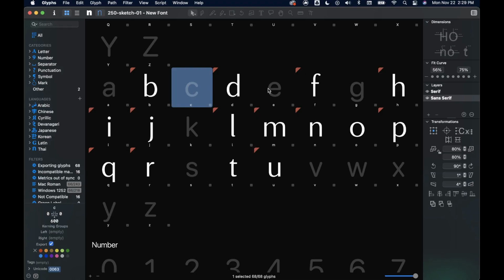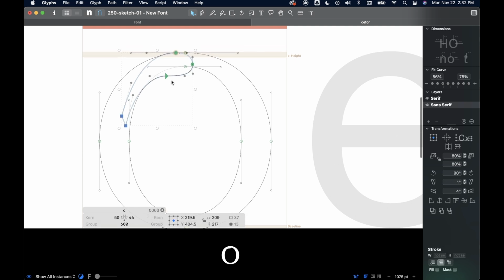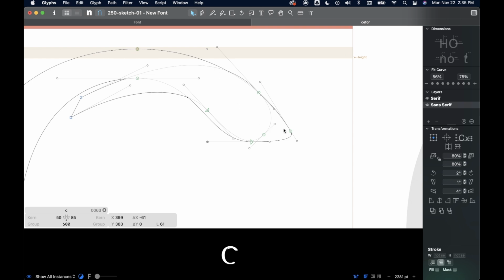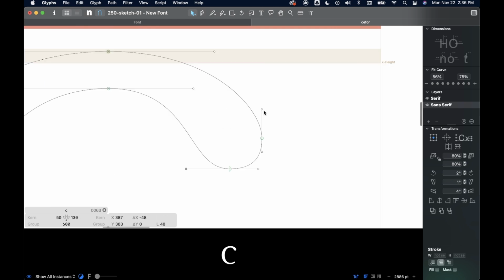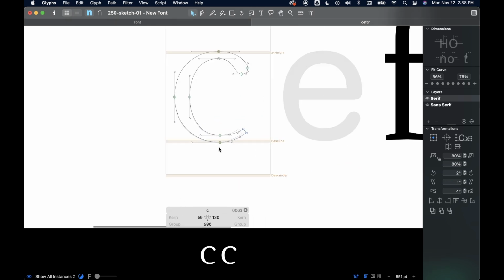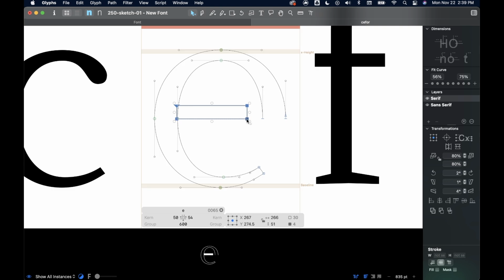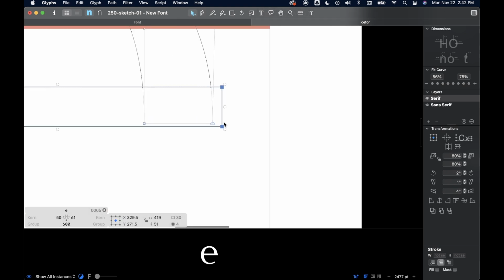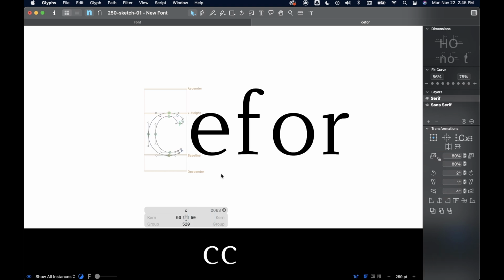Draw 'c', then Lowercase 'e' in Glyphs